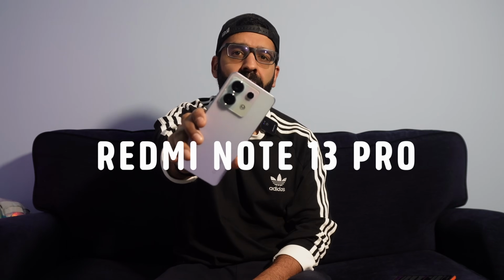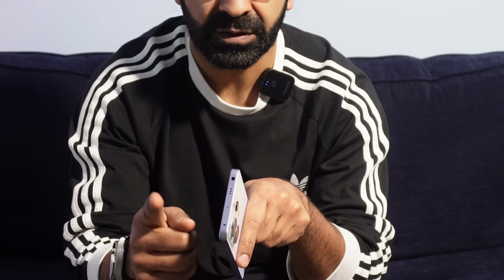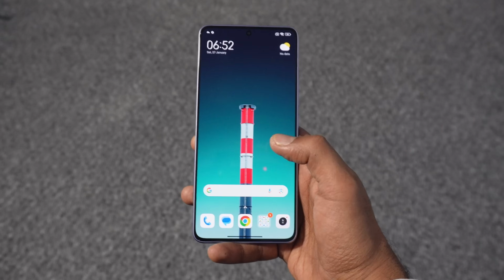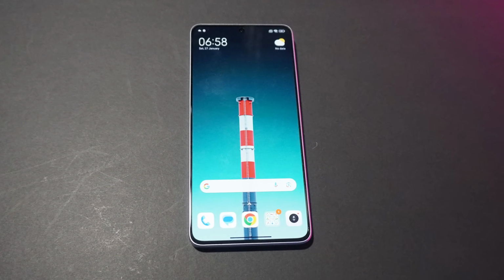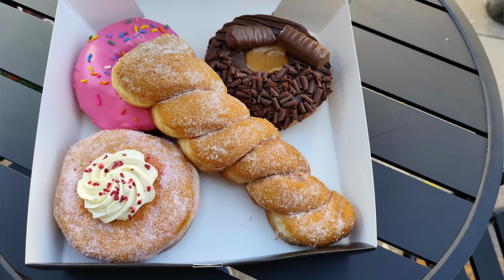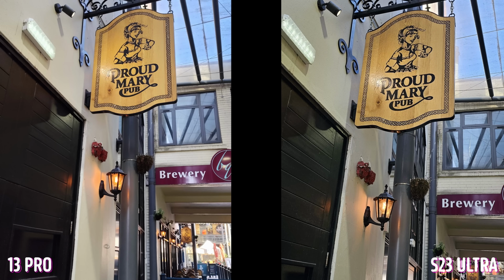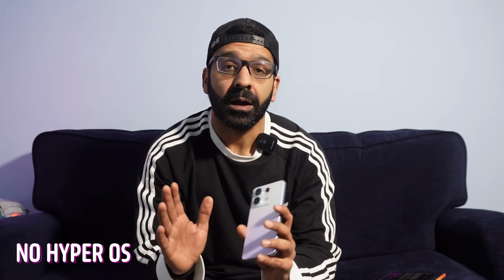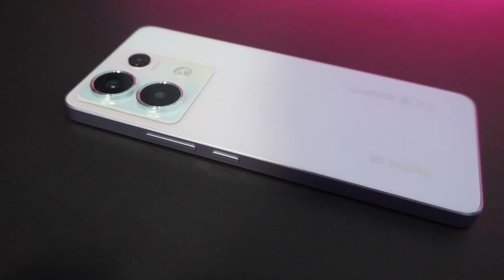Redmi Note 13 Pro Review - 200 Megapixel Wonder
The Note 13 Pro from Redmi offers a ton of flagship level specs and the key is the 200MP camera. Tune in and see why this could change everything